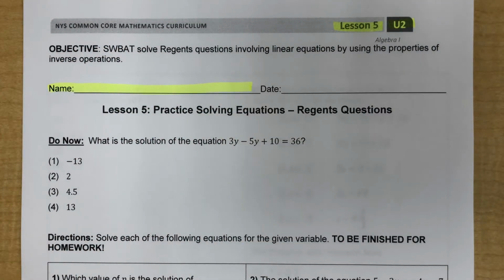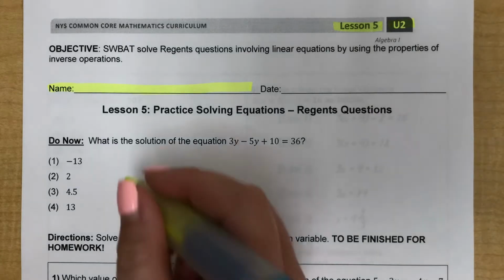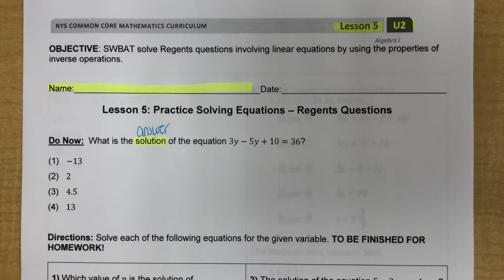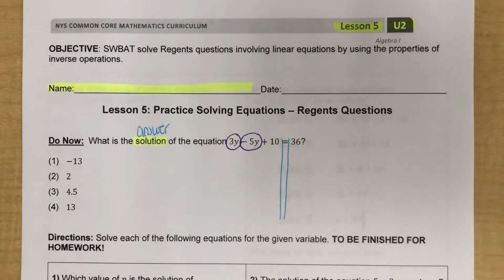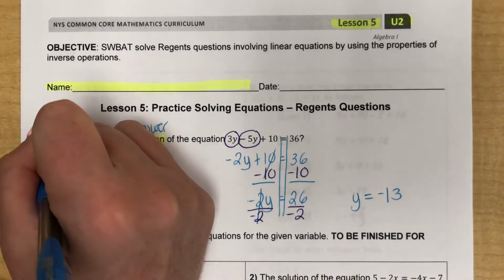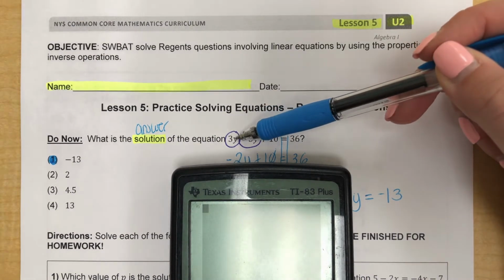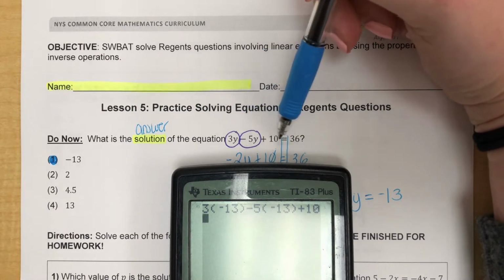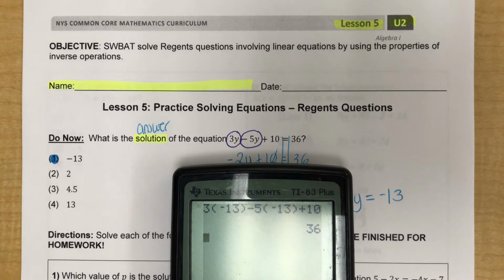Alg Unit 2 Lesson 5